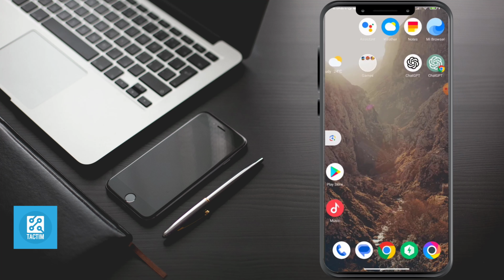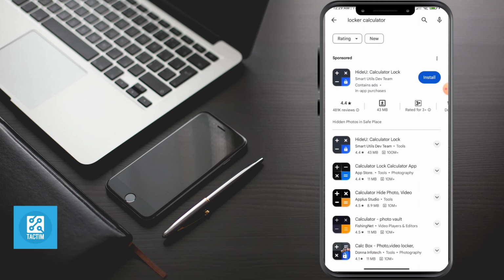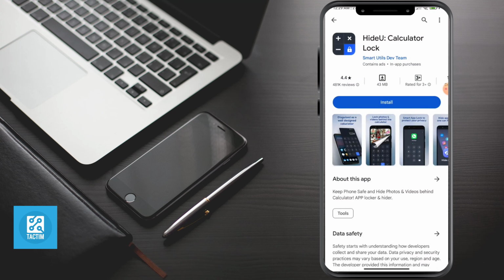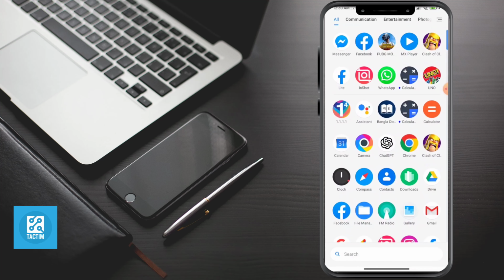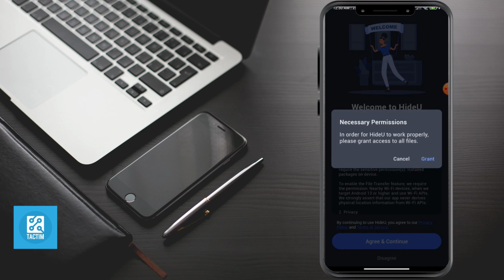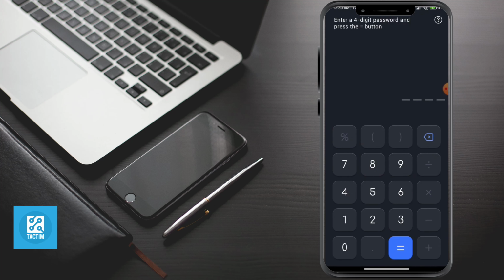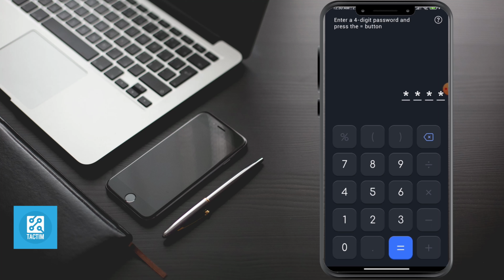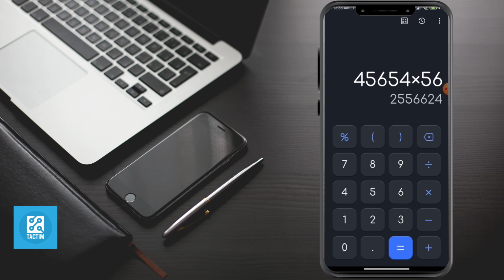Calculating Magic! Android Calculator Secret Trick 2025 [ New Method ]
Your Android calculator has a whole set of features tucked away behind swipes and long presses — scientific mode, history, a unit converter and quick copy shortcuts most people never find. This video runs through the ones worth knowing.

✅ What's covered:
• Swiping open scientific mode for powers, roots and trig
• Pulling down calculation history and reusing an old answer
• Long-pressing the result to copy it instantly
• Converting units and currency without leaving the app
• Percentage and memory shortcuts for quick everyday maths
• Brand-specific extras on Samsung, Xiaomi and Google's calculator

Exact options depend on your phone brand and calculator app version.